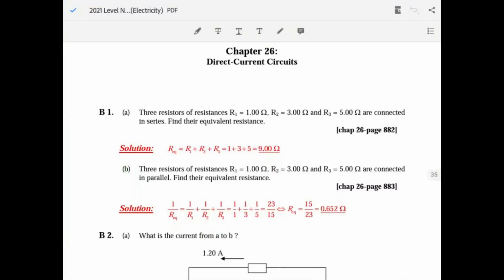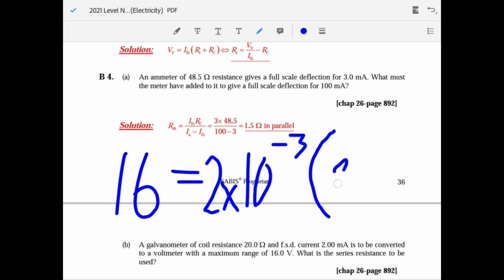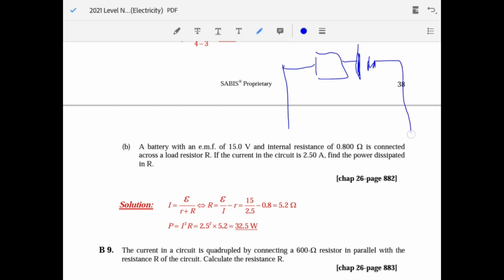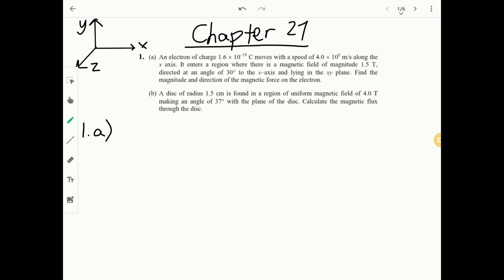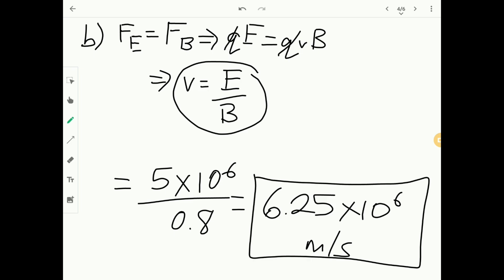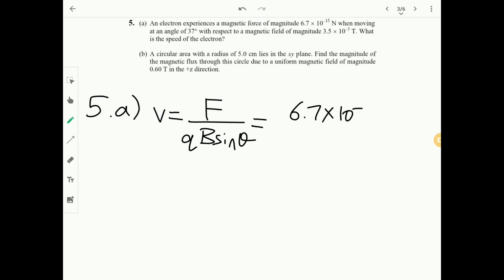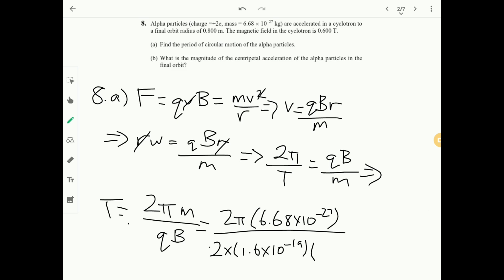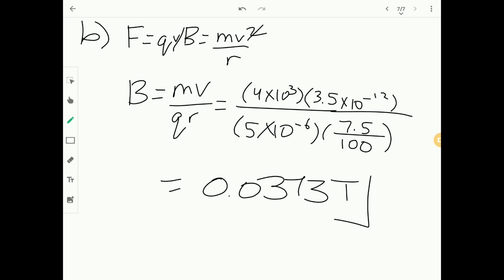University Physics Chapters 26 & 27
CH26 BQ1: 00:00 - 00:45
CH26 BQ2: 00:45 - 02:41
CH26 BQ3: 02:41 - 08:31
CH26 BQ4: 08:31 - 09:21
CH26 BQ5: 09:21 - 11:49
CH26 BQ6: 11:49 - 13:40
CH26 BQ7: 13:40 - 15:58
CH26 BQ8: 15:58 - 18:52
CH26 BQ9: 18:52 - 20:10
CH26 BQ10: 20:10 - 21:46
CH26 BQ11: 21:46 - 25:48

CH27 BQ1: 25:48 - 31:09
CH27 BQ2: 31:09 - 35:26
CH27 BQ3: 35:26 - 40:12
CH27 BQ4: 40:12 - 43:15
CH27 BQ5: 43:15 - 46:01
CH27 BQ6: 46:01 - 48:58
CH27 BQ7: 48:58 - 51:16
CH27 BQ8: 51:16 - 54:16
CH27 BQ9: 54:16 - 56:29
CH27 BQ10: 56:29 - 58:49
CH27 BQ11: 58:49 - 01:01:45